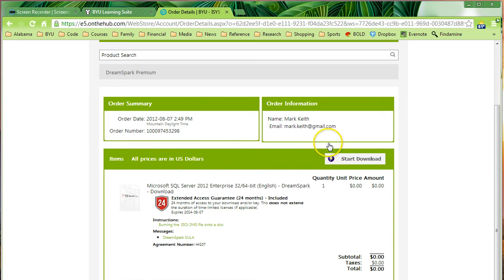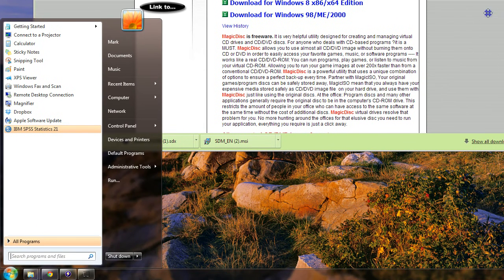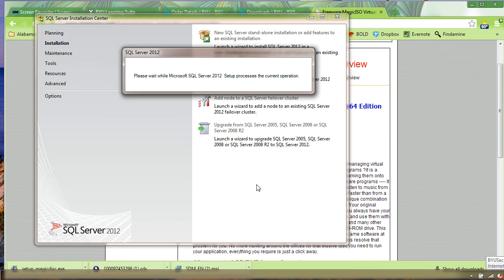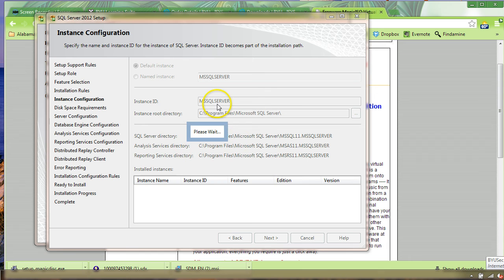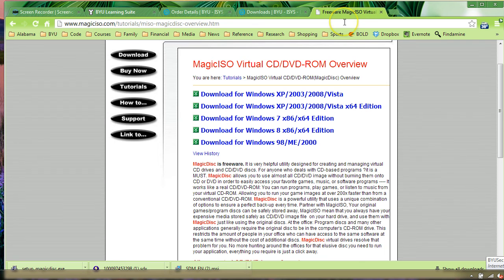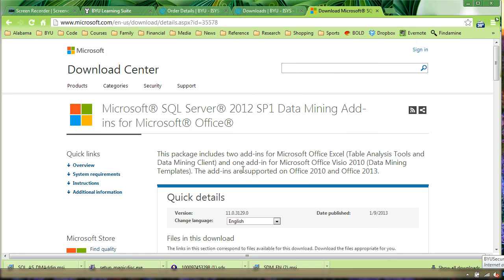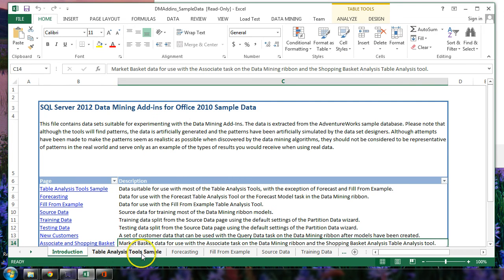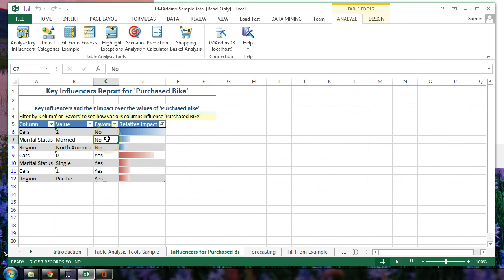Installation instructions for Excel DM and SQL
This video shows how to install the BI software for windows 7.